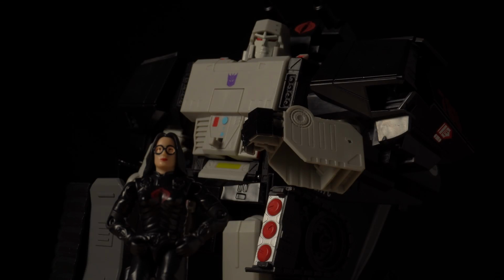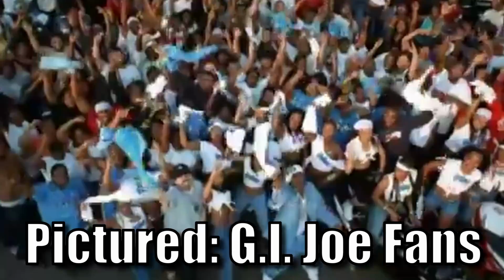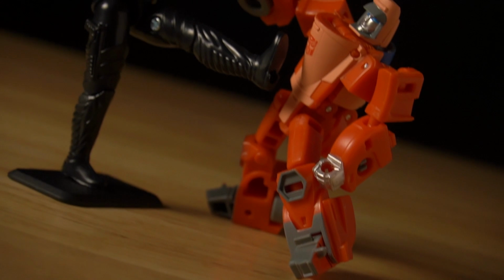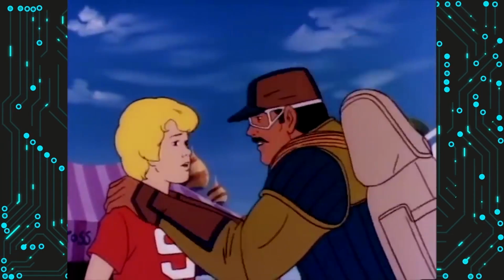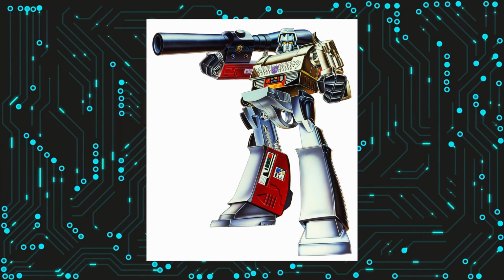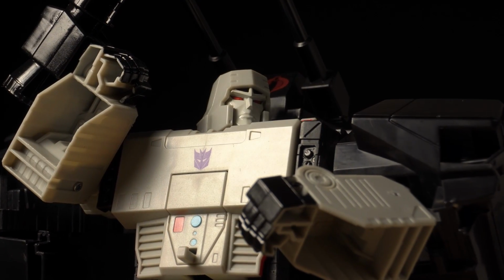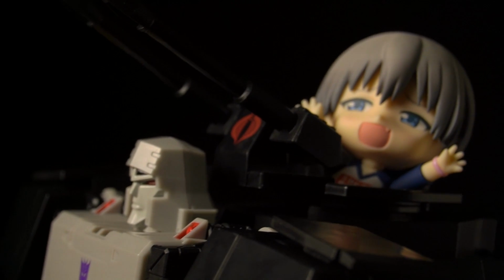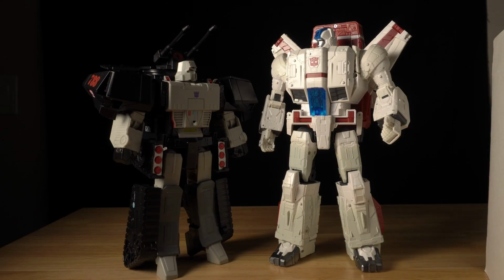They F**CKED Up This Crossover! | Hiss Tank Megatron [Transformers Review & Analysis]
Gei4Mei returns with another review, looking at the crossover of the century: Transformers and White Women!

Show Notes:
While not 100 percent happy with this video, I am at least glad to get it out on time.

I'm still trying to write and edit videos faster.  I have a rough timeline that I can follow given I have enough willpower and ability to do so when factoring in my work schedule.

And I defintely need to step it up since I have so many new products coming in that could be potential videos, even stuff thats a little different from the usual thing.

Its a little overwhelming to think about, but I feel like its make or break time for this channel in a way.

I wasn't able to make the video I wanted for the anniversary, and while I wanted to make that video instead for my upcoming birthday, I'm probably gonna have to pivot since some newer figures are reaching my doorstep pretty soon.